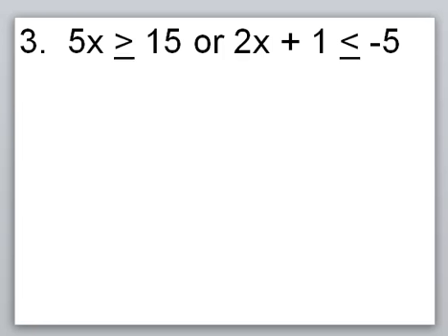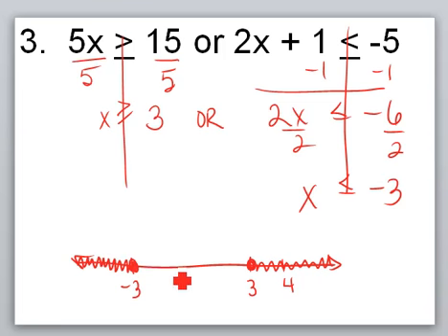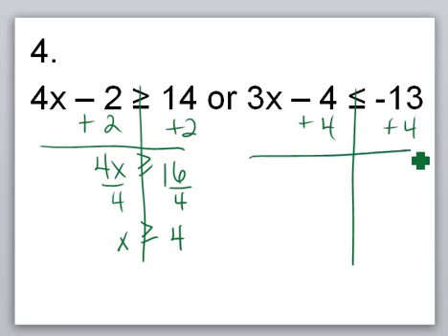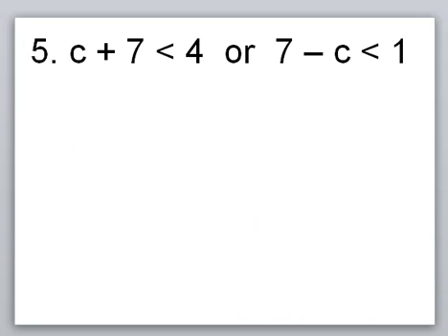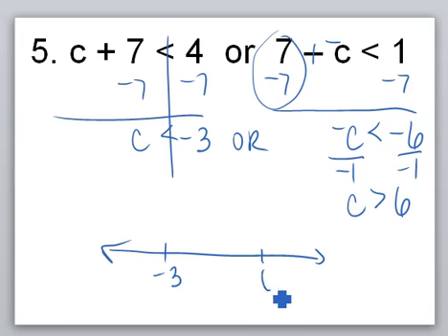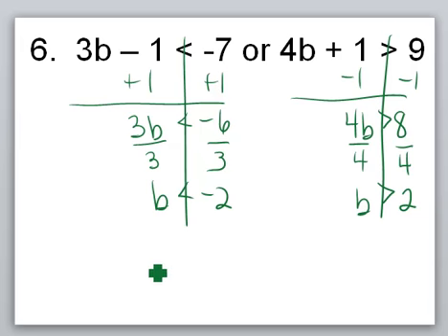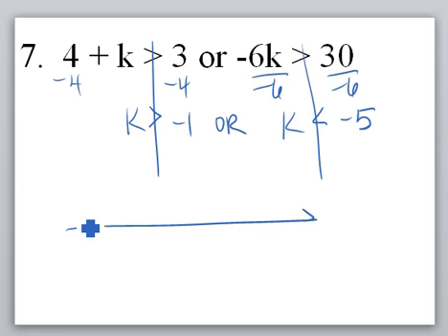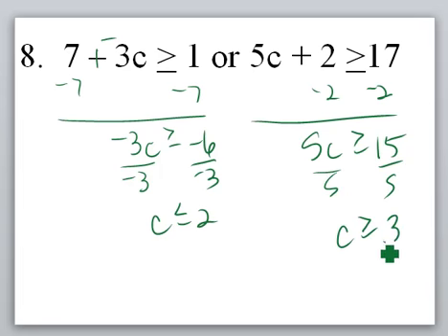alg 3 6a v2 Solving OR inequalities